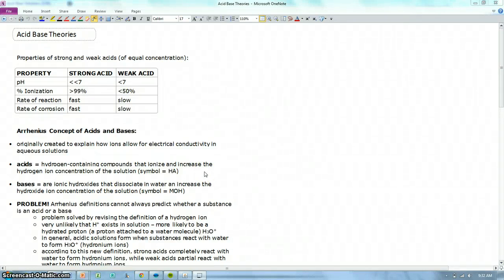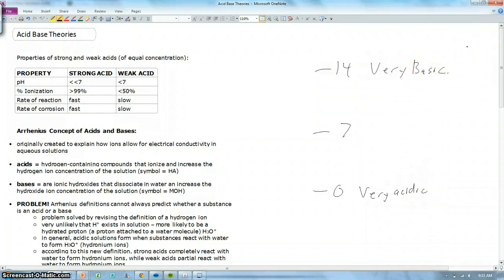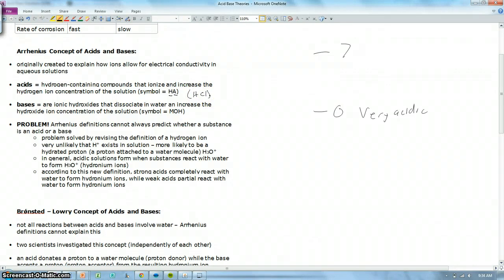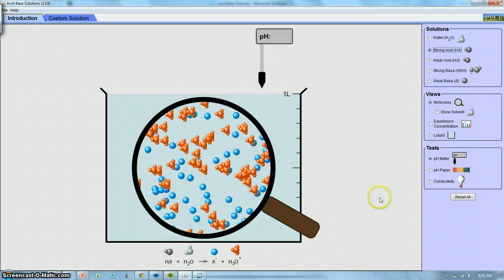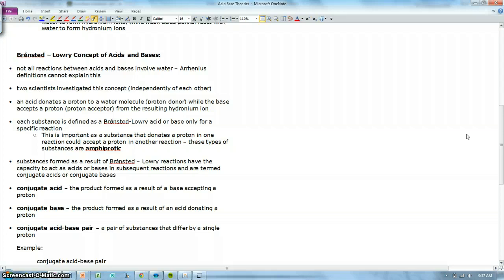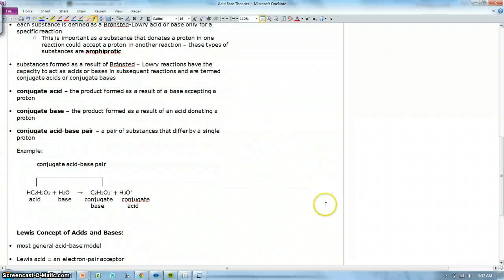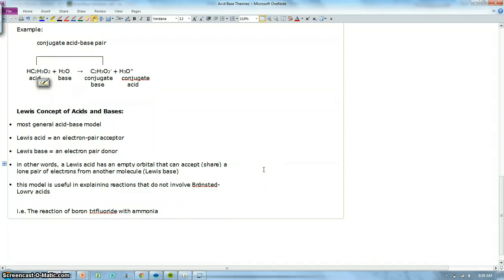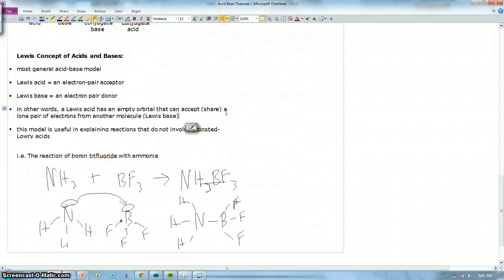Acid and Base Theories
Arrehenius, Bronsted-Lowry, and Lewis Theories of Acids and Bases